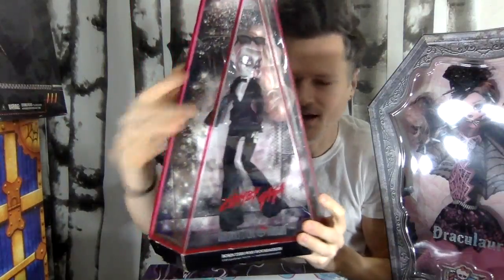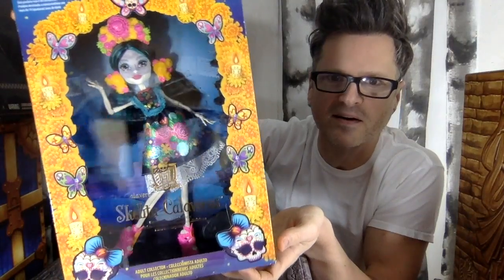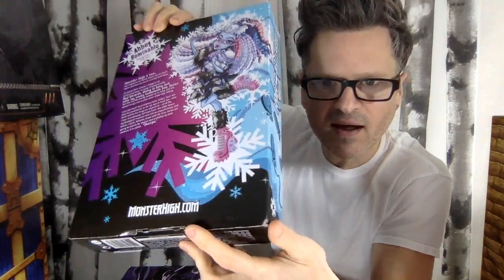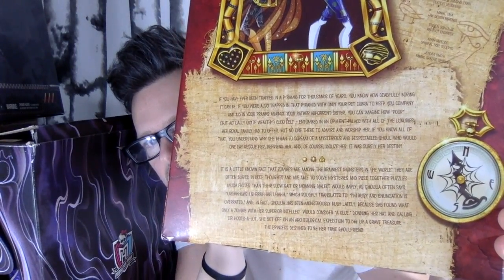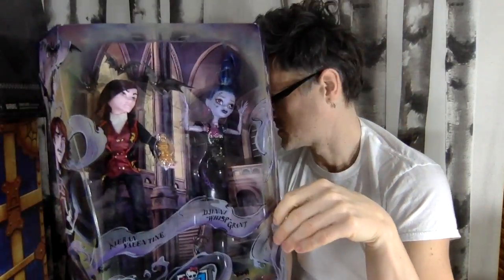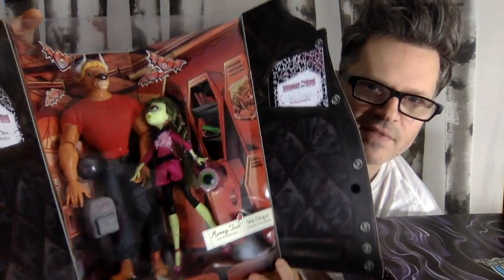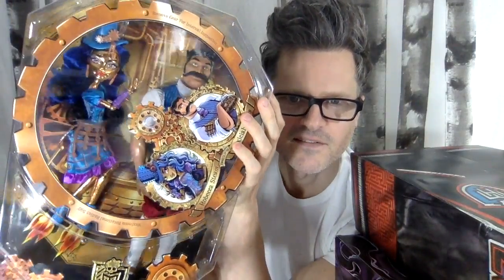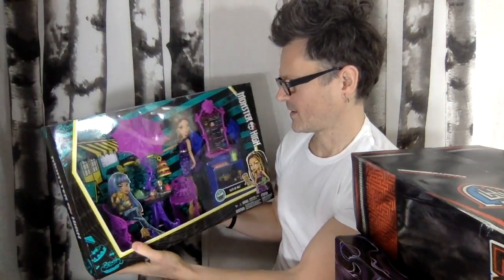EPIC MONSTER HIGH DOLL COLLECTION PART 4 SDCC & ADULT COLLECTOR EXCLUSIVE SETS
When Cleo de Nile™ and Ghoulia Yelps™ meet, it's a match made in prophecy! Recreate the moment with this Monster High™ adult collector two-pack of 12-inch dolls and their beloved pets. An enclosed diary provides all the gory details of how these two best ghoulfriends first meet. Cleo de Nile™ doll and Ghoulia Yelps™ doll wear fangtastic looks and have accessories that bring the story to life. And their pets are aaah-dorable!

Daughter of a mummy, Cleo de Nile™ doll looks like the Egyptian princess she is in a shimmery outfit with lots of golden touches and accessories that really wrap the outfit up with luxe style. Hissette™, her golden pet cobra, is just as tight with teal accents and a coiled pose.

Daughter of a zombie, Ghoulia Yelps™ doll is ready to dig up the past in an expedition outfit with gore-geous style and bright accessories.

Additional tools include smart accessories for every archeologist: a helmet to protect her brain, a box-style purse for relics and a torch Ghoulia Yelps™ doll can hold in her hand to light up imagination! Her pet owl Sir-Hoots-a-Lot™ is a hoot designed in green and blue with big eyes for scary-cute effect. Play out the drama or create a unique display with these two besties and their beasties. Cleo de Nile™ doll and Ghoulia Yelps™ doll have flexibility in additional joints and a doll stand for each to permit poses as monumental as their meet-up. Includes Cleo de Nile™ and Ghoulia Yelps™ dolls wearing fashions and accessories, Hissette™ cobra figure, Sir-Hoots-a-Lot™ figure, two doll stands and diary for the adult collector ages 18 and up. Dolls cannot stand alone. Colors and decorations may vary.

SCREAM & SUGAR CLEO DE NILE
SCREAM & SUGAR AMANITA NIGHTSHADE & NEFERA DE NILE
LADY GAGA IS ZOMBY GAGA
ADULT COLLECTOR DRACULAURA
Monster High Manny Taur & Iris Clops Mattel 2014 SDCC exclusive BHN07
Monster High Rebecca Steam Hexiciah Doll SDCC 2016 Exclusive
2016 SDCC Exclusive Monster High Frankie Stein Ghostbusters Doll
Monster High Skelita Calaveras Adult Collector Doll Exclusive